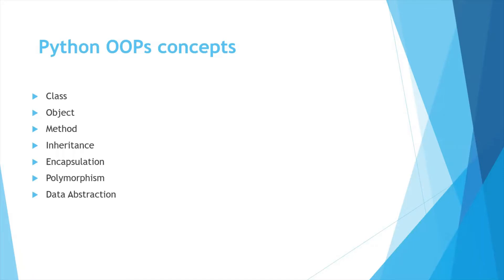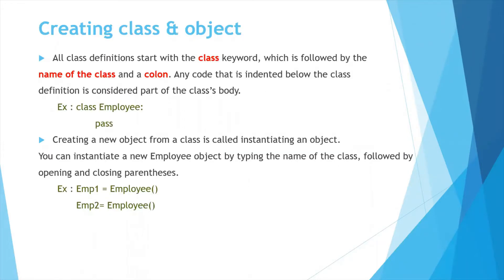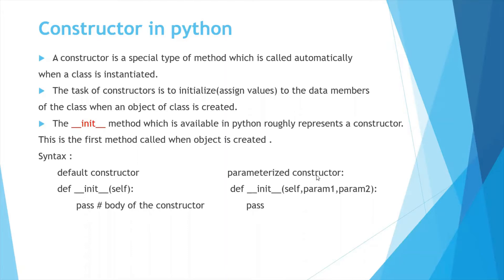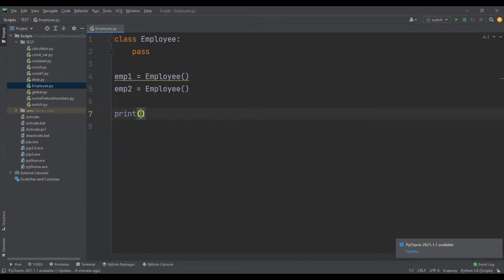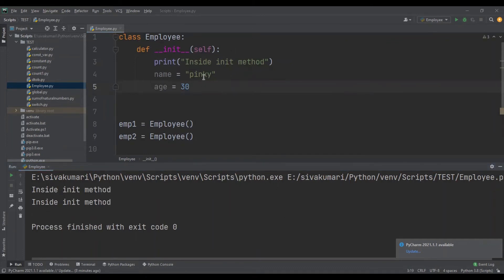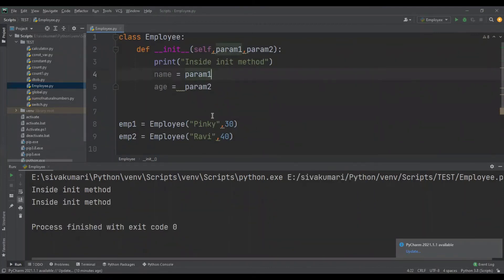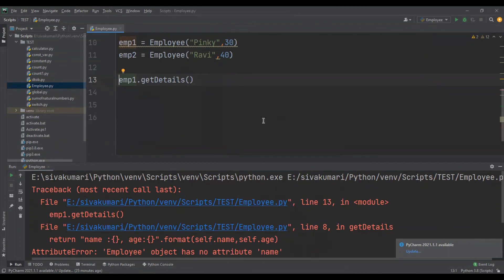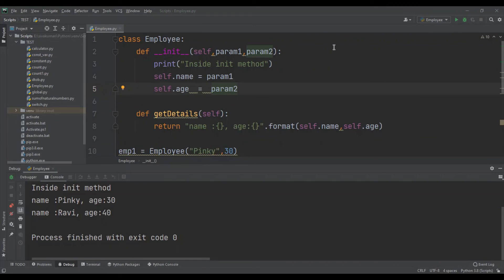python oops concepts part1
class
object
methods
constructor